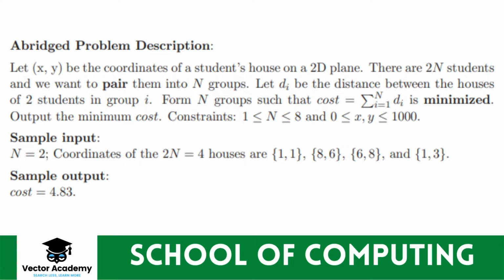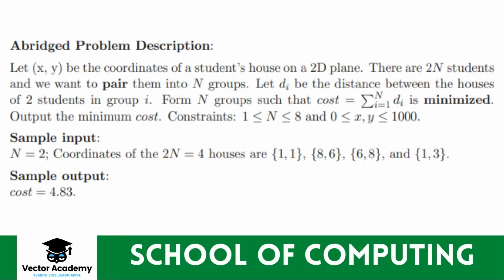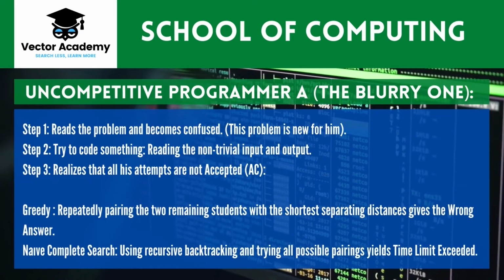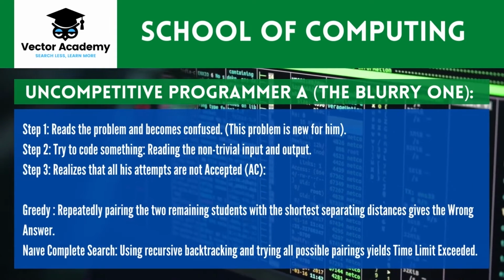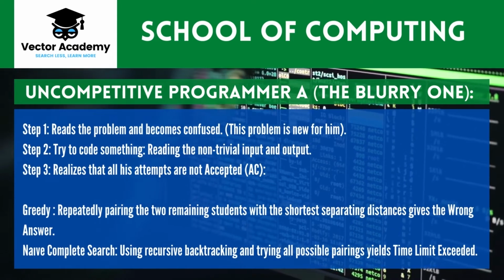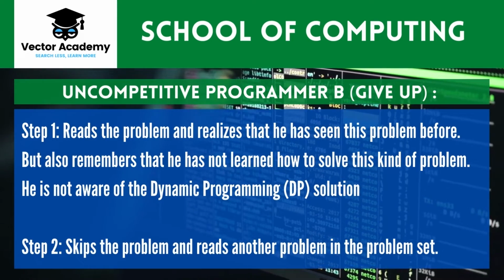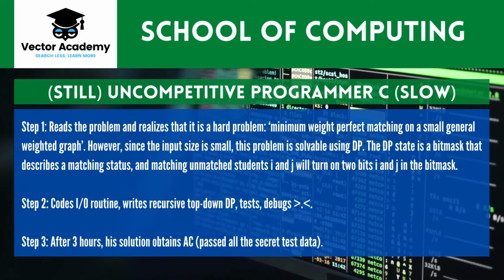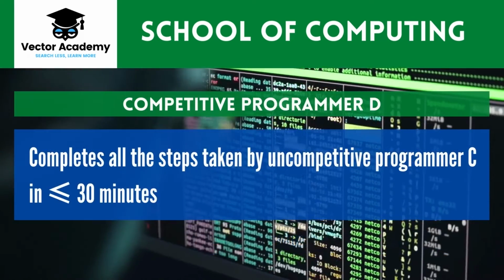What kind of a Programmer are you? Competitive or Uncompetitive| Vector Academy[School of Computing]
What kind of a Programmer are you? Competitive or Uncompetitive| The Vector Academy [School of Computing]

The core directive in ‘Competitive Programming’ is : “Given well-known Computer Science problems, solve them as quickly as possible!”.

The term ‘well-known Computer Science problems’ implies that in competitive programming, we are dealing with solved Computer Science problems and not research problems (where the solutions are still unknown). To ‘solve them’ implies that we must produce working code giving the same output as the problem author using the problem author’s secret test data within the stipulated time limit. The need to solve the problem ‘as quickly as possible’ is where the competitive element lies—speed is a very natural goal in human behavior.

Please note that being well-versed in competitive programming is not the end goal, but only a means to an end. The true end goal is to produce all-rounder computer scientists/programmers who are much readier to produce better software and to face harder Computer Science research problems in the future. The founders of the ACM International Collegiate Programming Contest (ICPC) [66] have this vision and we, the authors, agree with it. With this book, we play our little role in preparing the current and the future generations to be more competitive in dealing with well-known Computer Science problems frequently posed in the recent ICPCs and the International Olympiad in Informatics (IOI)s.